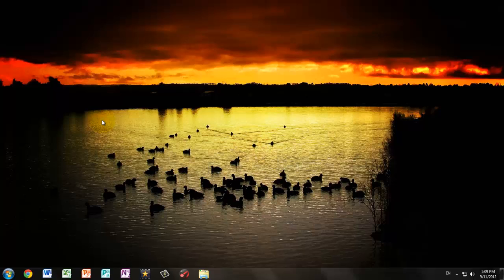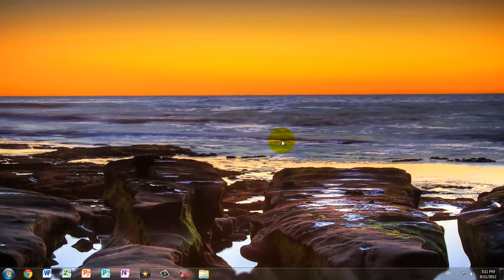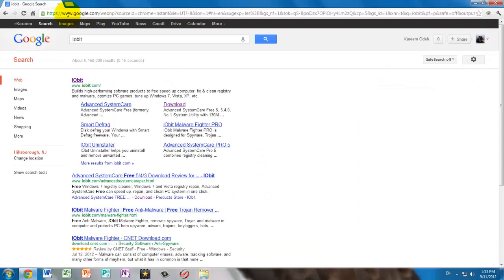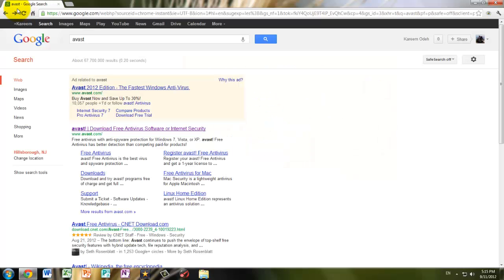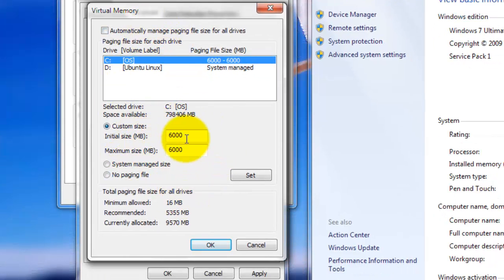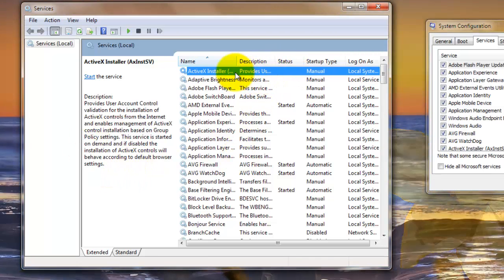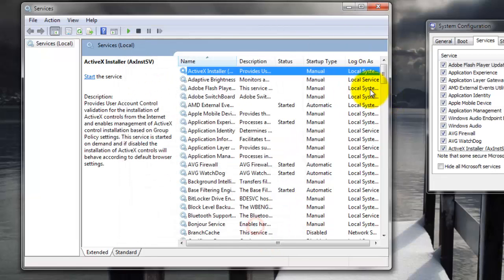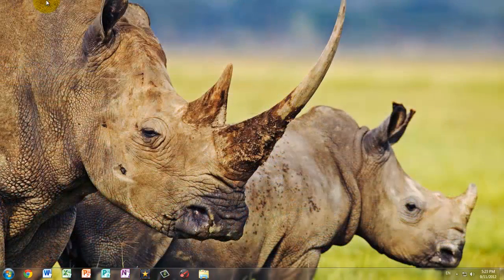How To Speed Up Windows 7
Here's my tutorial on how to speed up windows 7.

Windows 8 is out! In case you are wondering, everything in this video can be done and is effective in Windows 8.

Thanks!

Links:
---Link to advanced system care 5 and smart defrag
---Link to ccleaner (alternative to advanced system care 5)
---Link to defraggler (alternative to smart defrag 2)

Here is a list of services you can safely set to MANUAL:
Application Experience
Computer Browser (If your computer is not connected to any network)
Desktop Window Manager Session Manager (If you don't use Aero theme)
Diagnostic Policy Service
Distributed Link Tracking Client
IP Helper
Offline Files
Portable Device Enumerator Service
Print Spooler (If you don't have Printer)
Protected Storage
Remote Registry (Always disable it for Security purposes)
Secondary Logon
Security Center
Server (If your computer is not connected to any network)
Tablet PC Input Service
TCP/IP NetBIOS Helper
Themes ( If you use Windows Classic theme)
Windows Error Reporting Service
Windows Media Center Service Launcher
Windows Search (If you don't use Windows Search feature frequently)
Windows Time (If you don't want to update system tray clock time using Internet)